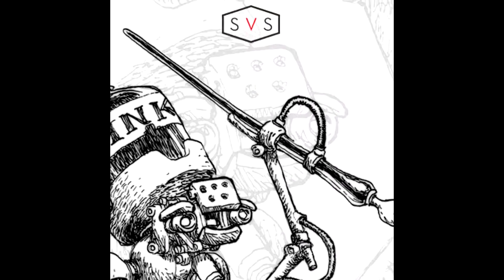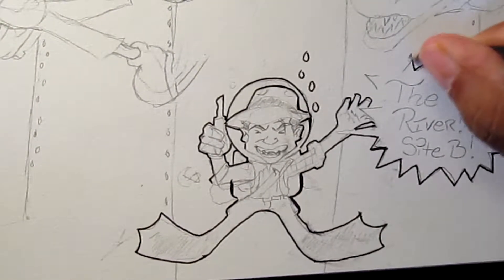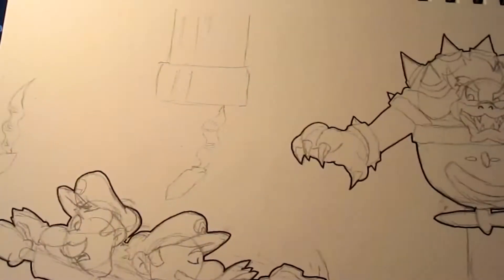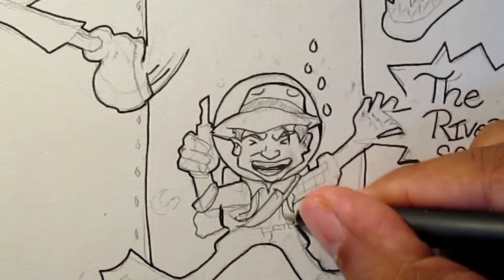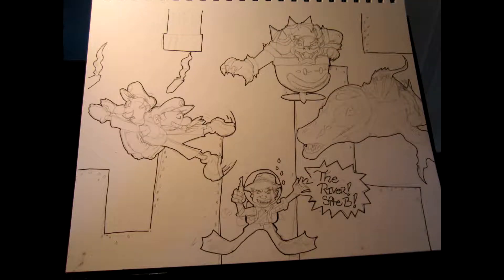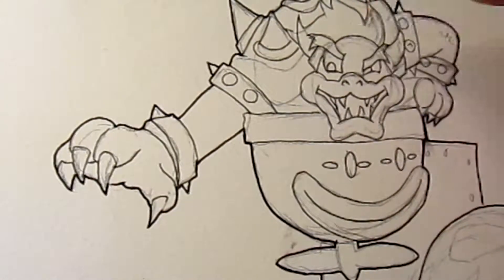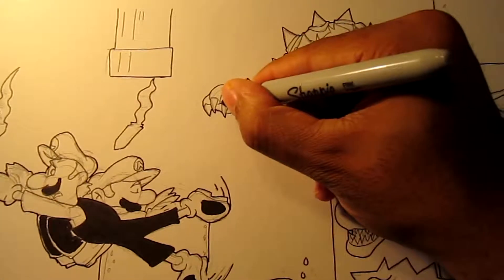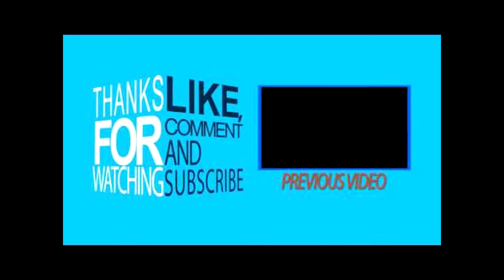|| What is Inktober? || My Longest Art Challenge ||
In this video I show another random cross over time lapse drawing involving everyone's favorite plumbers.

Could not find the underwater one unfortunately but most of the links were found.

Find me on the Art Amino app:
The Whazzapp Odyssey